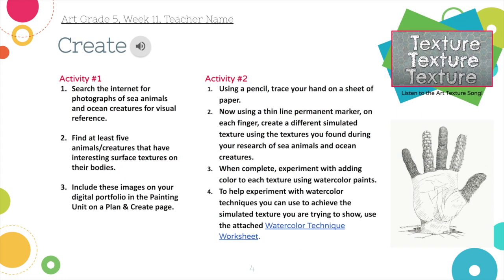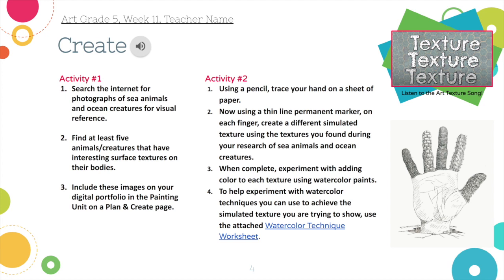5th grade 11